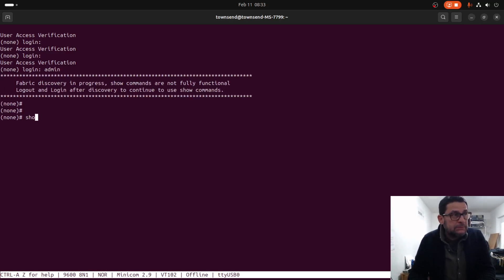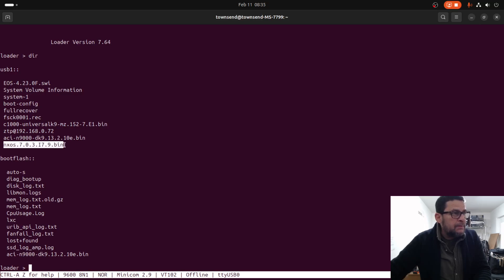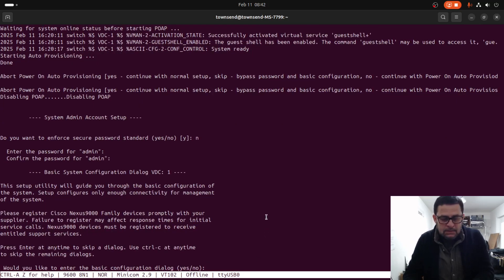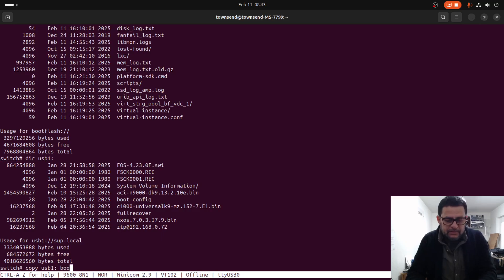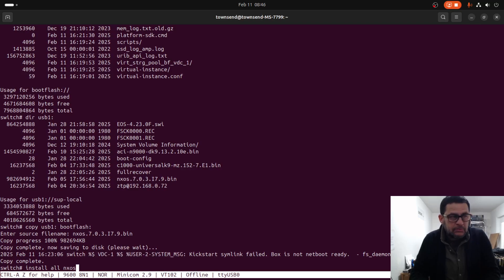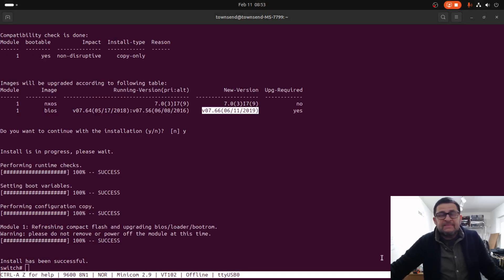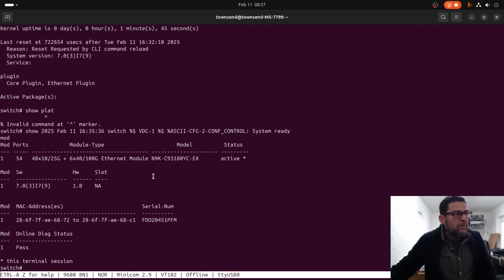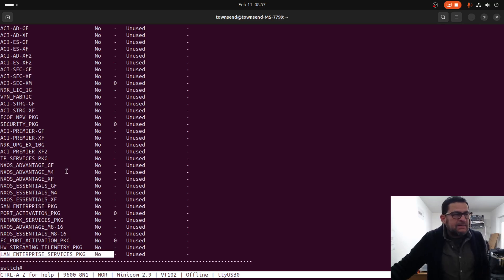Cisco N9K-C93180YC-EX How to convert image from ACI to NXOS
I'll show you how to change the ACI boot configuration to NXOS.